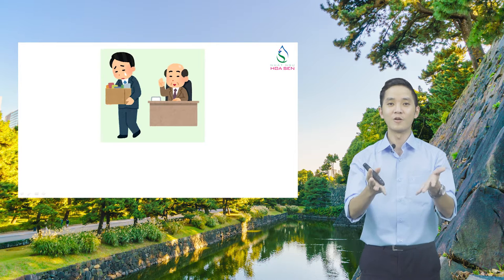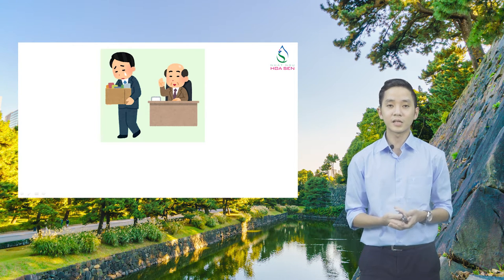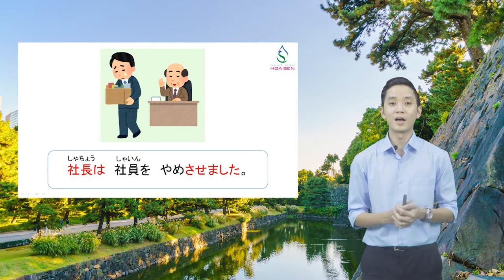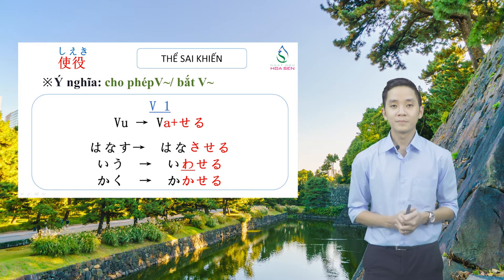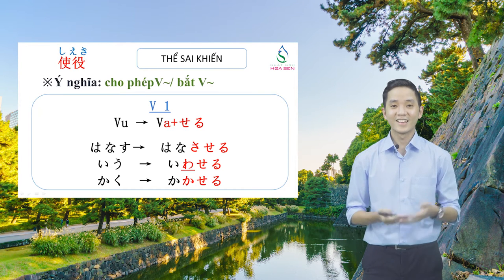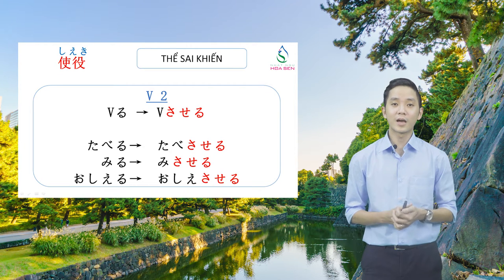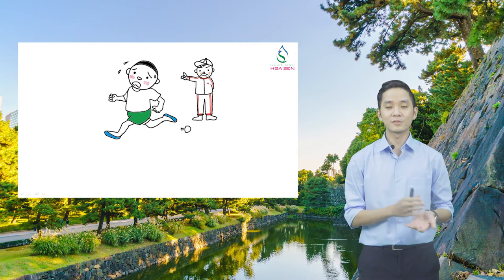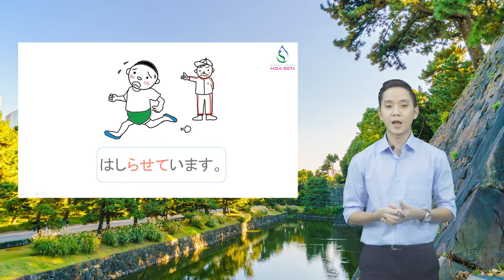Nhật ngữ Hoa Sen - N4-050 – ～使役形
Công ty TNHH Sen Đại Dương
Trung tâm Nhật Ngữ Hoa Sen
N4-050 – ～使役形